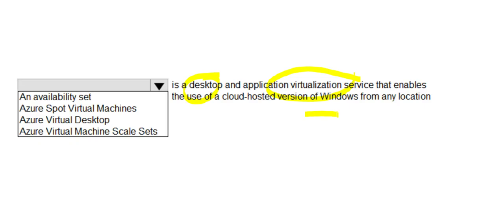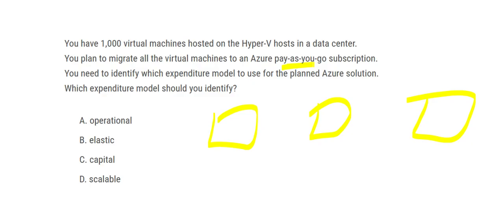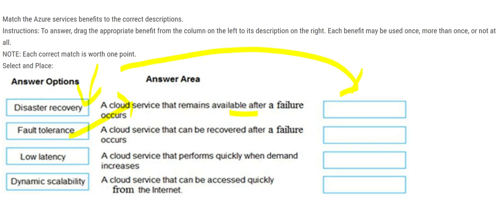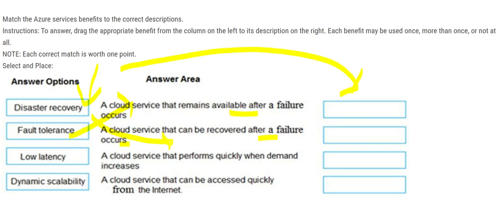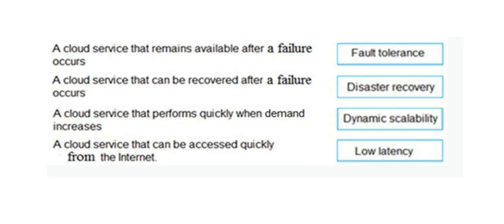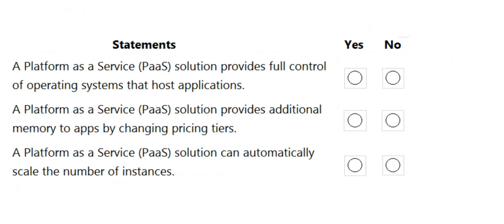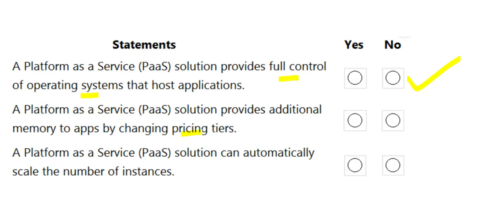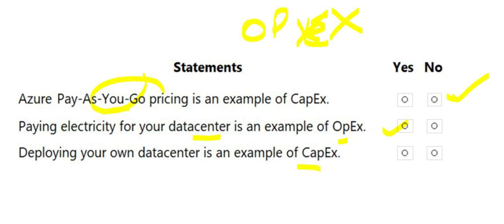Brand new AZ 900 part 11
Azure fundamentals latest Feb 2025 practice questions